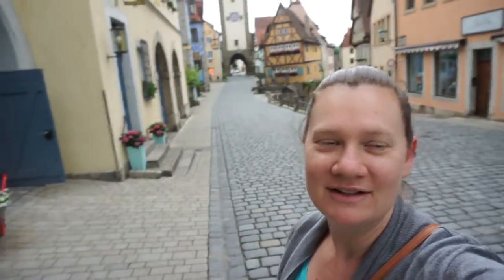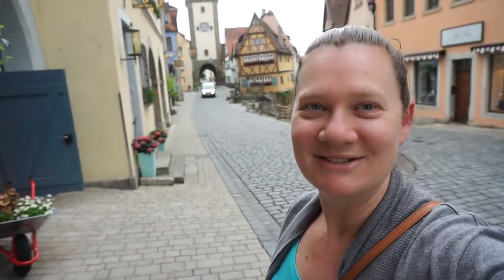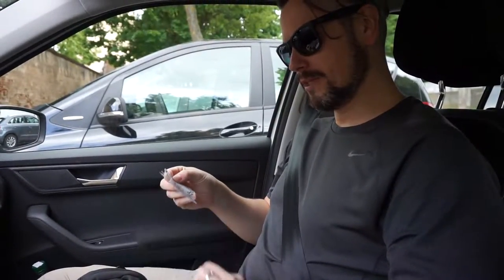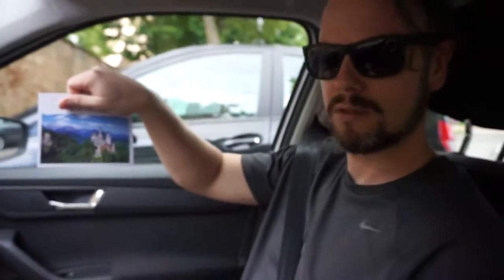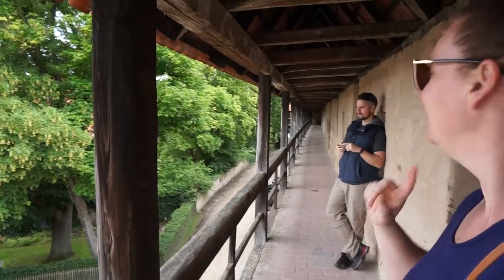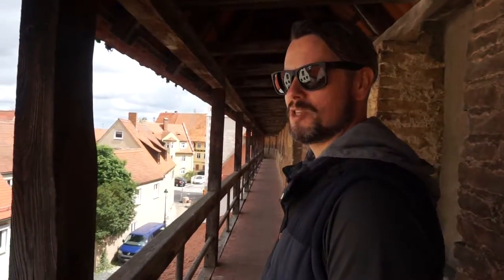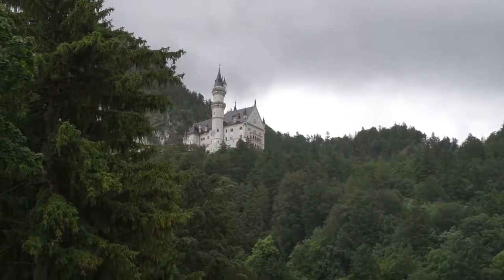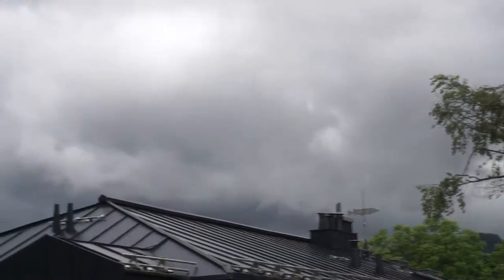DRIVING THE ROMANTIC ROAD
Day 3 - Rothenburg to Hohenschwangau via the Romantic road!

Great driving day and Matt got all the clues!!